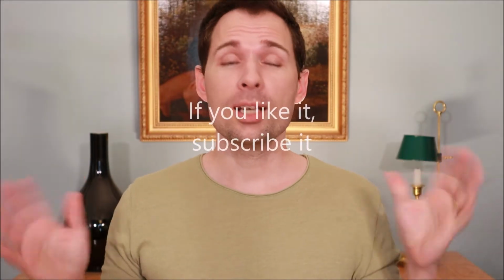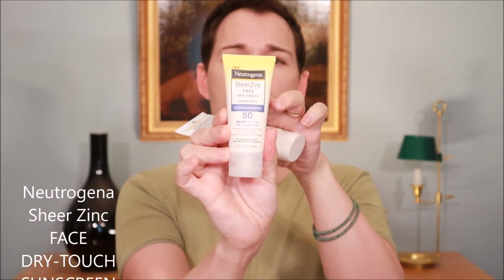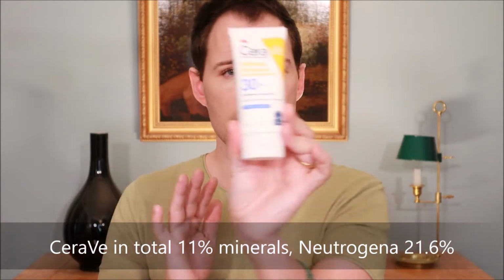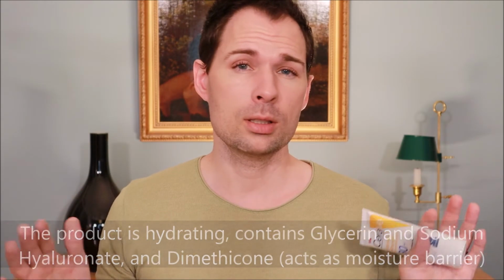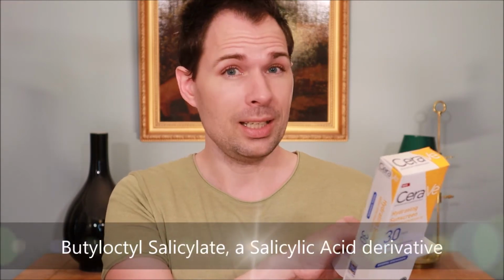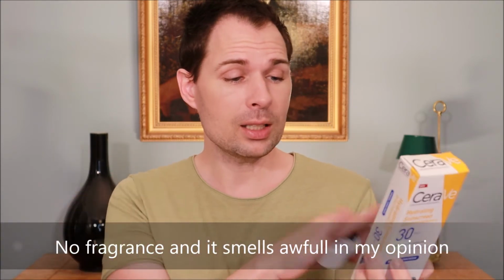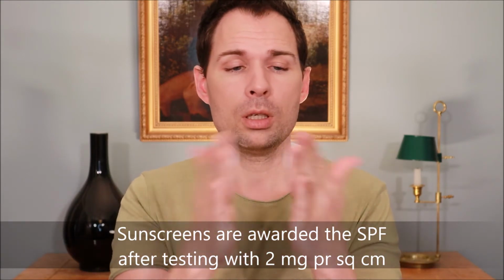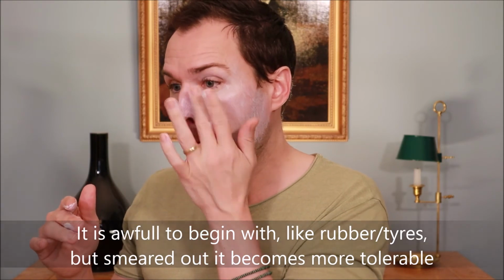MINERAL, CERAVE HYDRATING SUNSCREEN SPF30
MINERAL SUNSCREEN FROM CERAVE, THE CERAVE HYDRATING SUNSCREEN SPF30. In this video we look at the mineral sunscreen from CeraVe, a hydrating sunscreen with SPF30 that is proclaimed to be lightweight and non-greasy but is it true? Let's find out and try on the mineral CeraVe hydrating sunscreen SPF30. About enhancing video filters see further explanation under ABOUT on the channel page. To give you even better sharpness we will start experimenting with 4K filming.

As always, doing as I do, say, show, write, or whatsoever, is at  one's own risk regardless. Nothing I say, show, write, do, or whatsoever, is meant to cure, heal, or prevent anything regardless.